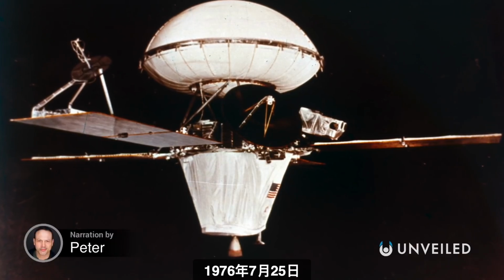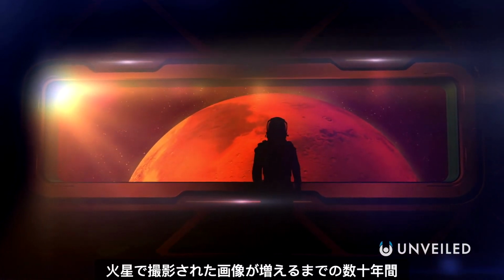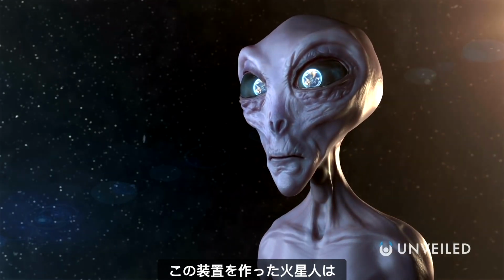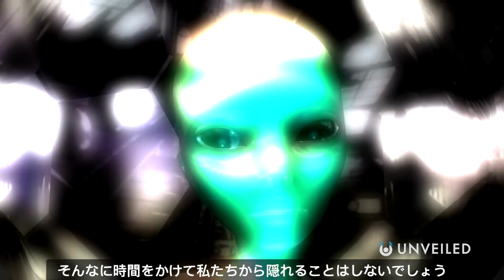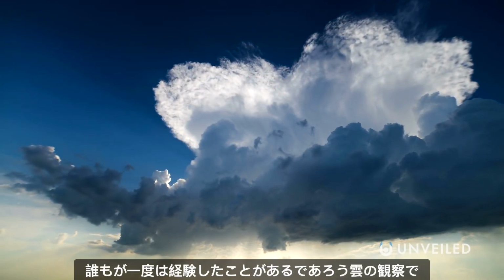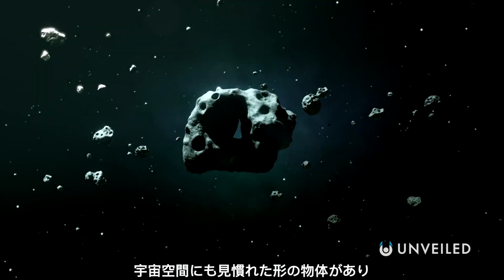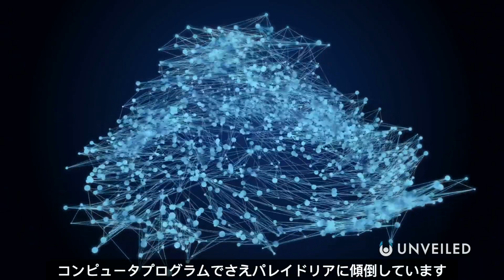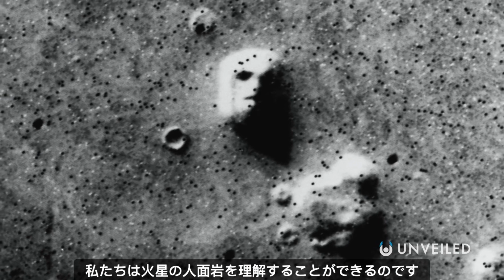火星の人面岩を理解する/Unveiled JAPAN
火星の人面岩はどうなっているのでしょうか？私たちと一緒に明らかにしましょう。1970年代以降、火星の人面岩は、太陽系内で最も興味をそそられる画像の一つとなっています。赤い惑星の表面に人間の顔が刻まれているように見えるこの不思議な形は...いったい何なのでしょうか？この動画アンヴェールドで明らかにしましょう。

これがUnveiled、特別な質問に対する信じられないほどの答えが得られます！